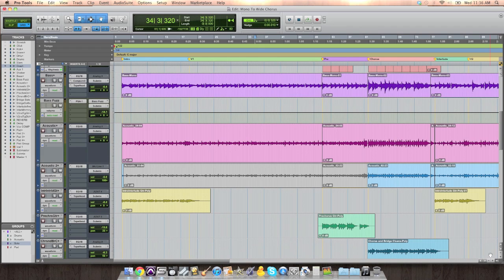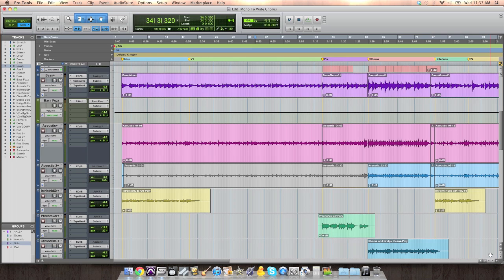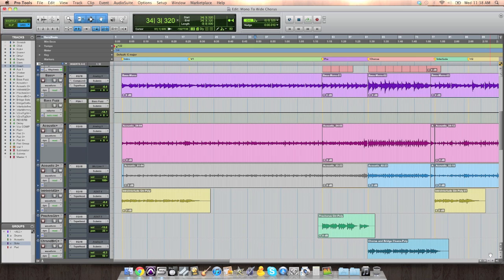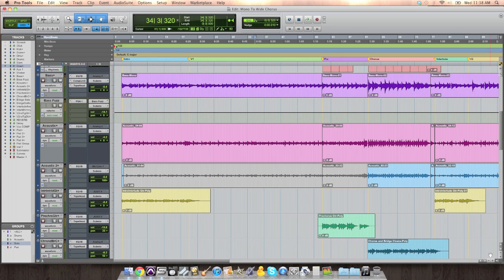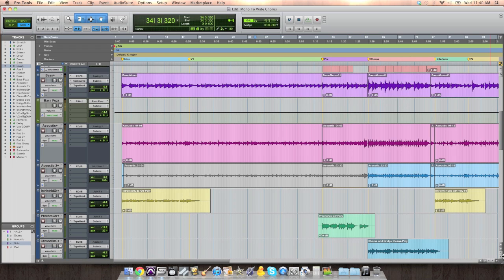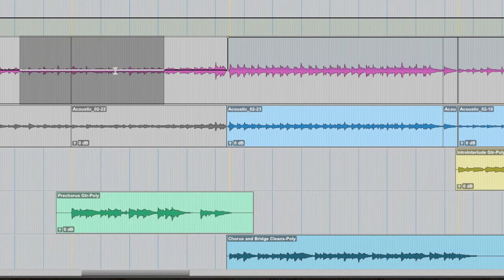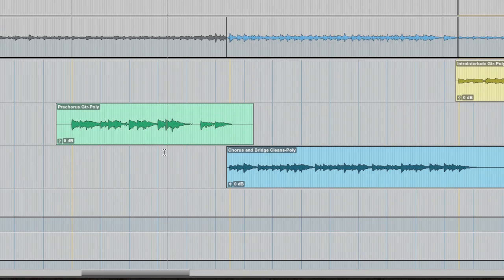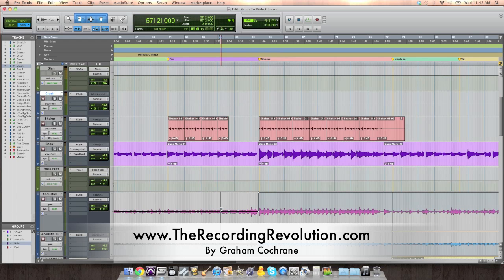5 Minutes To A Better Mix II: The Wide Chorus - TheRecordingRevolution.com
Part 27 of 31 - As a mixer you want to do everything in your power to make a mix pop. One way  to achieve this is to make the chorus sound wider than your verses.